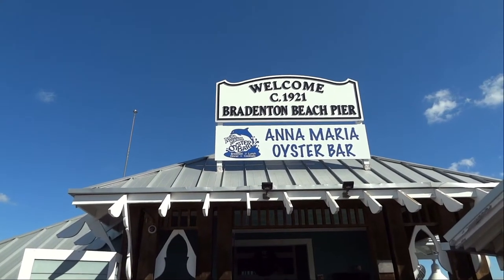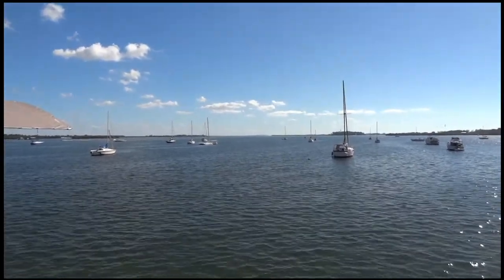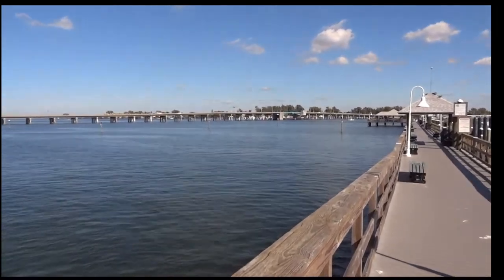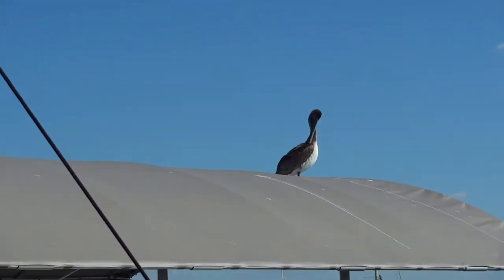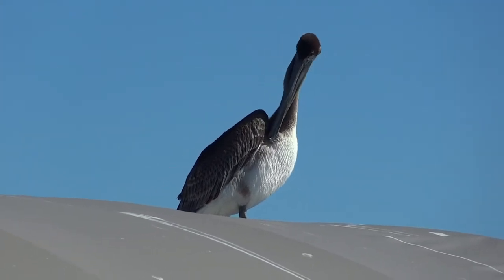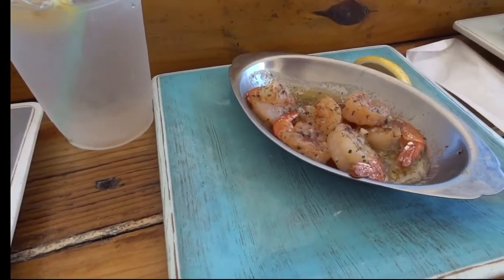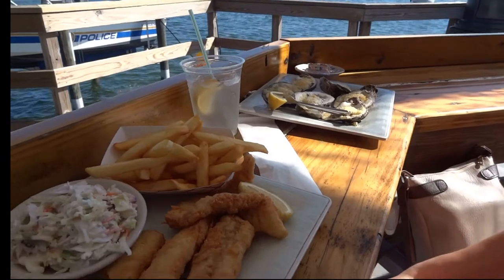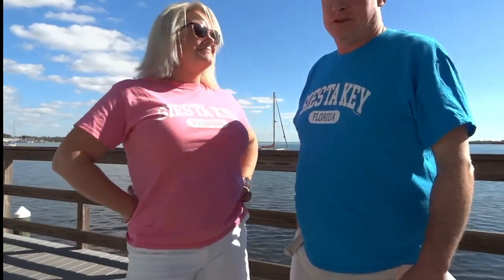Anna Maria Oyster Bar (On The Pier)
Our review of the Anna Maria Island Oyster Bar (On The Pier), in Bradenton Beach, Florida.  There are several locations of this restaurant in the area, and we decided to try the one that is actually on Anna Maria Island.  They are known for their oysters, and their fish-n-chips.  We visited on December 19th, 2020.